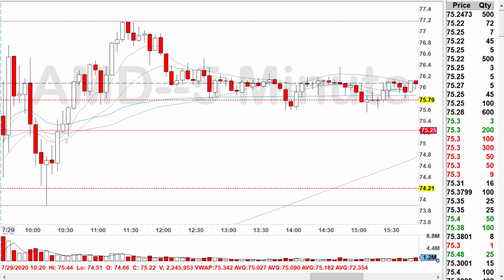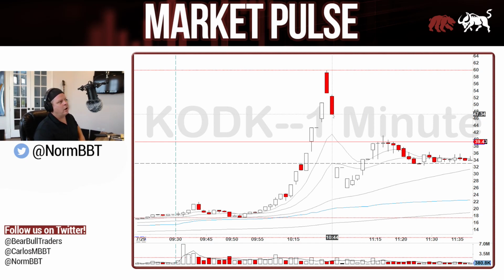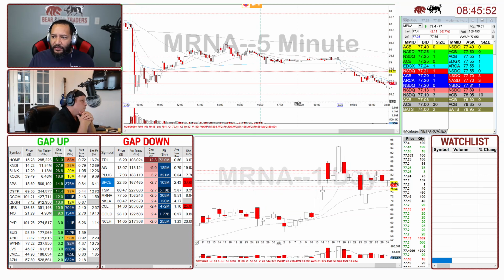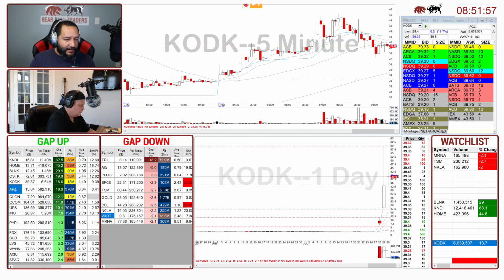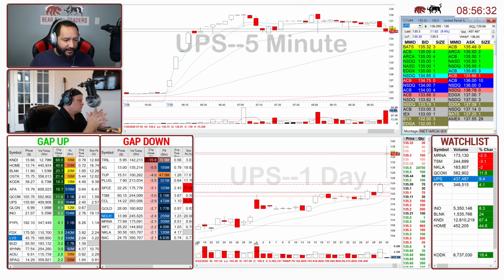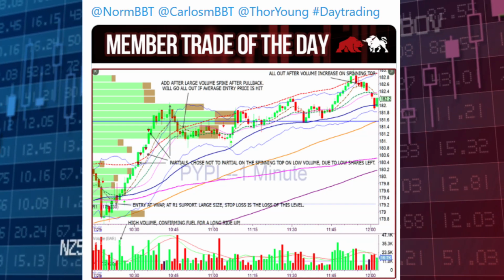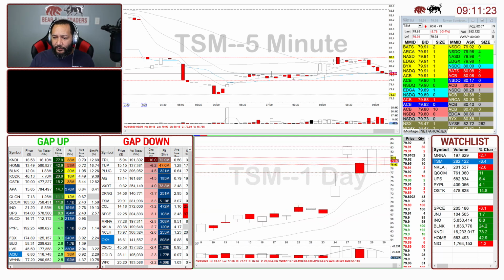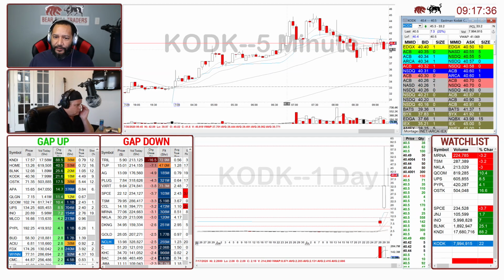Pre-Market Trading Prep - July 30, 2020